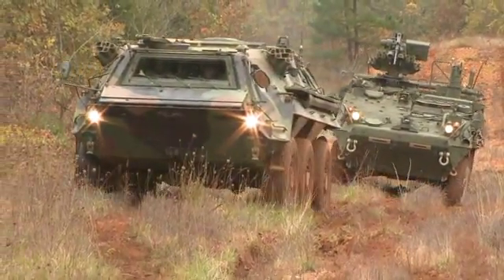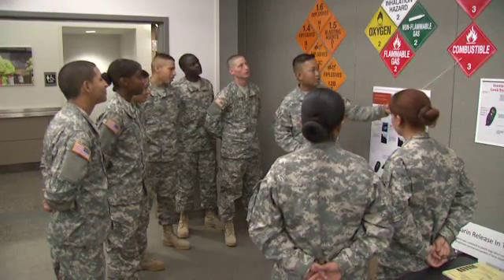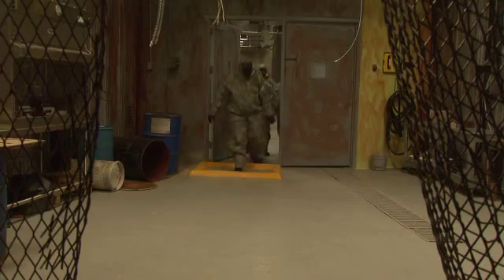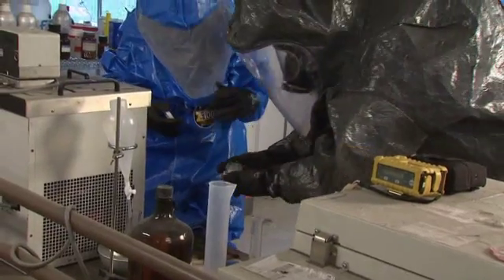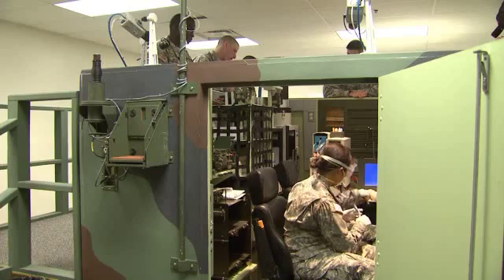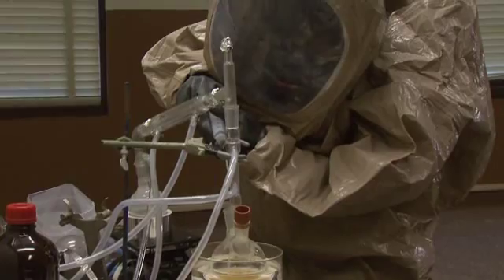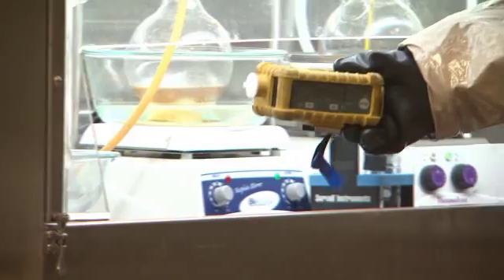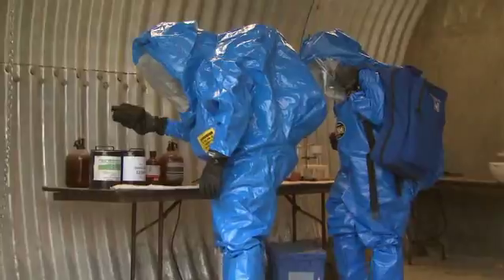Chemical Operations Specialist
"Step Out of the Ordinary" and join a branch of professional Dragon Soldiers dedicated to the defense of our nation. As a CBRN Specialist you will plan, employ, and coordinate CBRN defense systems in support of joint and combined arms operations including CBRN reconnaissance systems, biological agent detection systems (BIDS), obscurant systems, CBRN decontamination systems, and other CBRN hazard detection and warning systems. In addition, CBRN Specialists coordinate assets and efforts for weapons of mass destruction (WMD) force protection programs, CBRN defense support to civil authorities, CBRN vulnerability analysis, CBRN sensitive site assessment/exploitation, WMD elimination, technical escort operation, CBRN reconnaissance, and CBRN decontamination. The Chemical Branch provides the Army with a highly trained corps of CBRN experts.